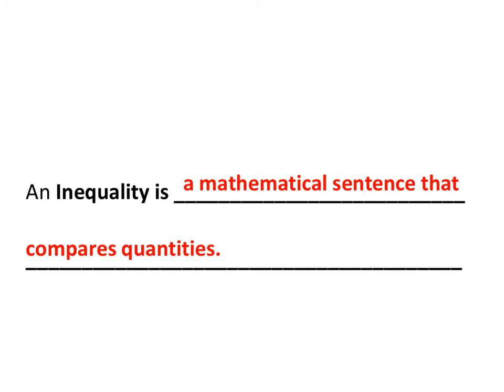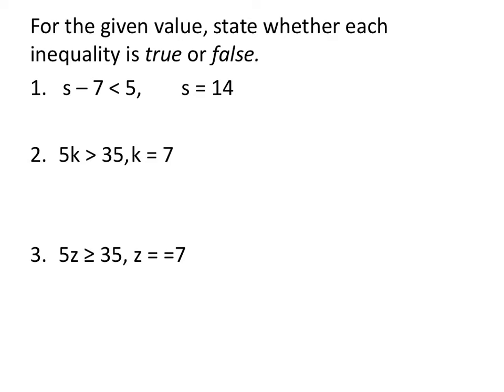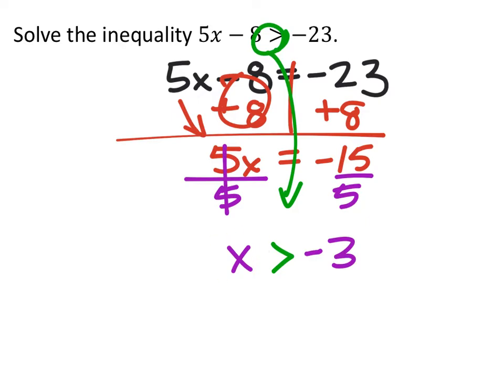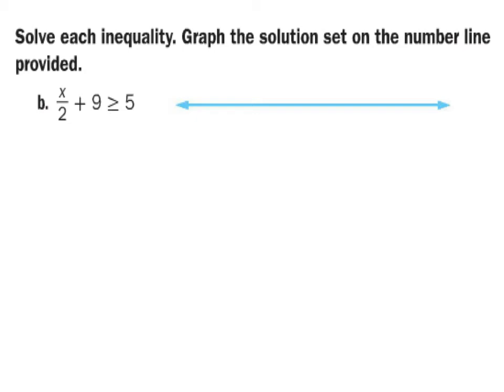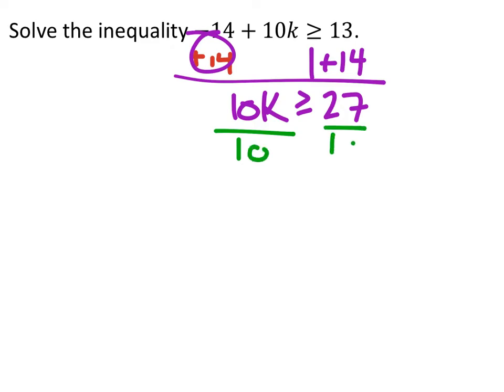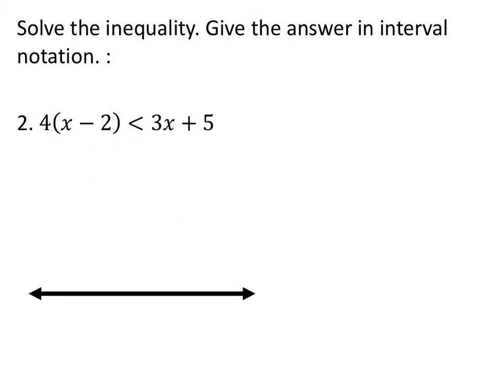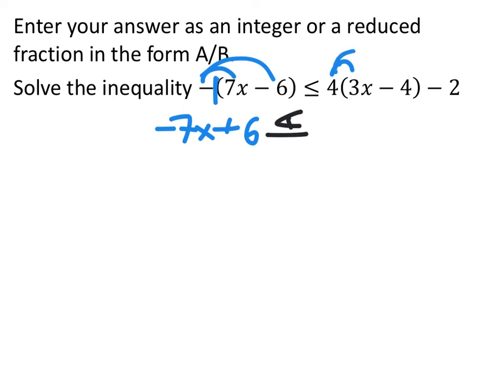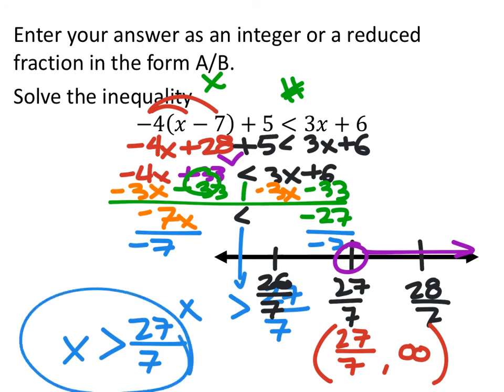Linear Inequalities with One Variable (MATH 980 Unit 2 Lesson 1)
This lesson looks over how to solve, graph, and write solutions in interval notation for linear inequalities with one variable.